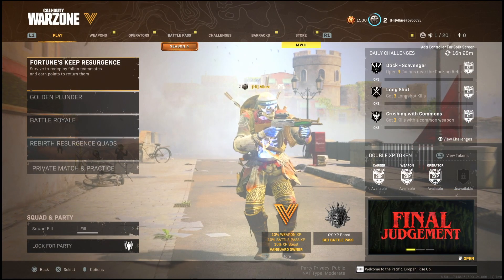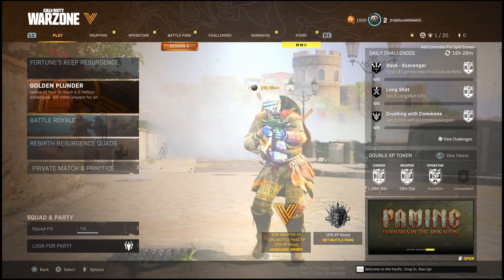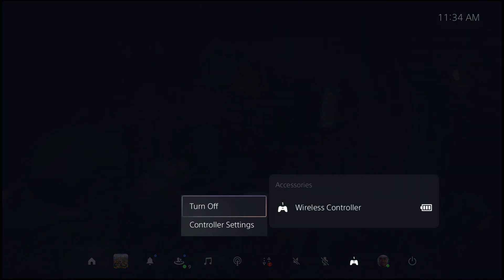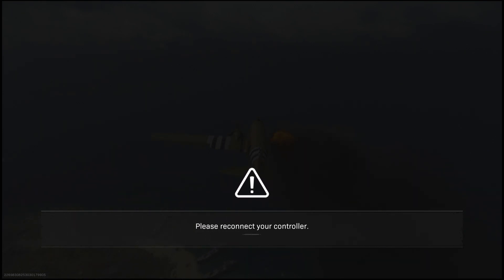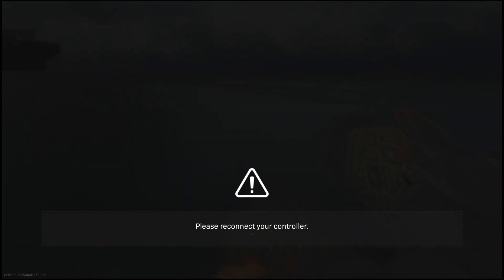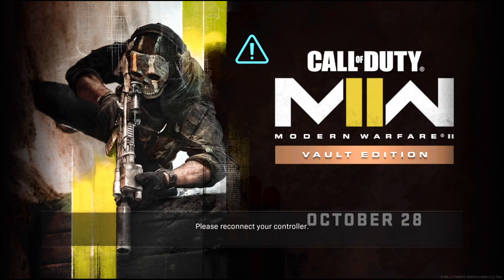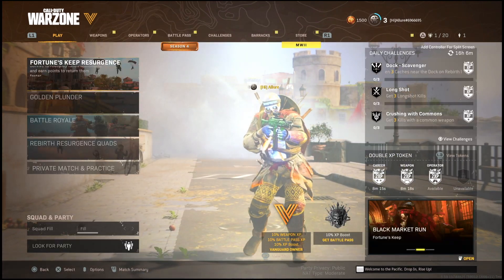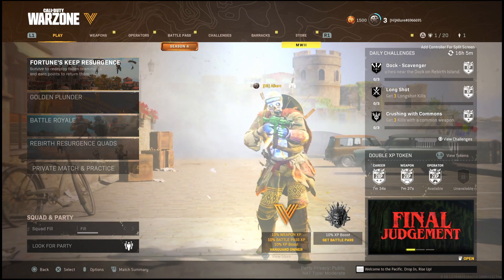COD Cold War & Vanguard - NEW AFK UNLIMITED XP TIER SKIP GLITCH AFTER ALL PATCHES!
Socials
Snap Charles2Sickyt

CHAPTERS
Intro - 0:00
Glitch Settings - 0:46
Set Favorite Class - 1:00
Activate 2XP Coins - 1:17
Start A Plunder Game - 1:30
Disconnect Controller - 1:50
AFK Starts - 2:45
AFK Results - 3:52